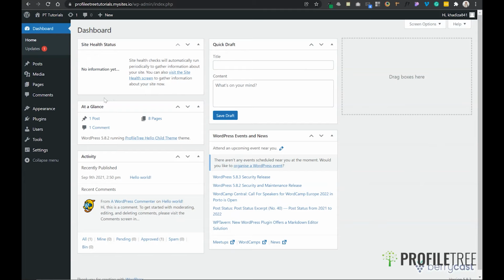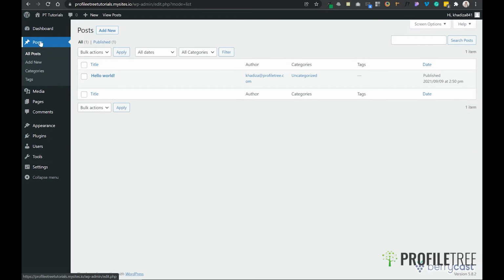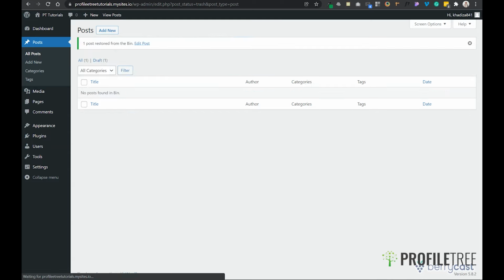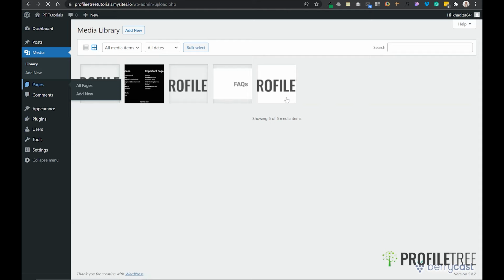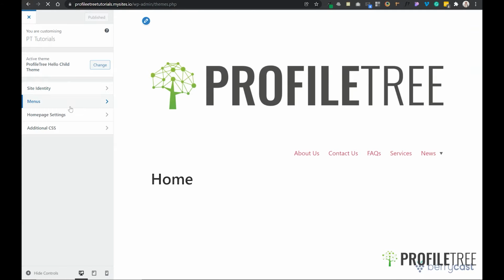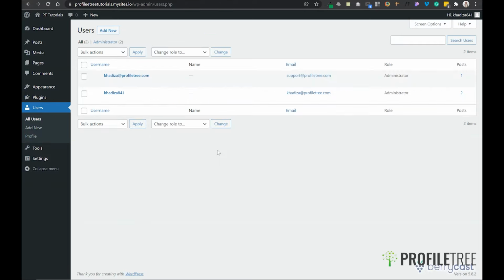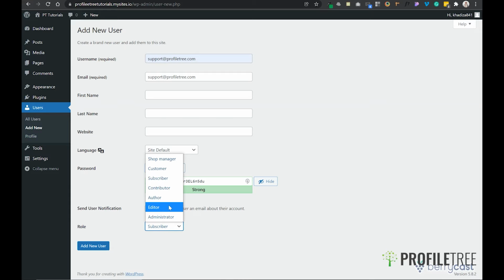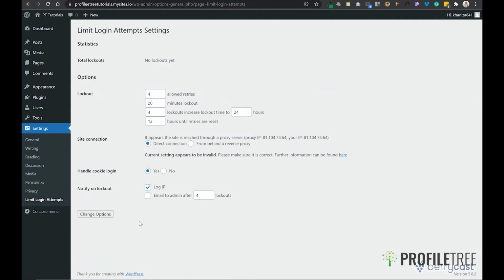The Basics of WordPress | WordPress Tutorial | How to Use WordPress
In this WordPress video, we will take you through our step-by-step basics of WordPress tutorial from the tools on your dashboard and how to make changes on your WordPress website for your business.

00:00 - Introduction
00:18 - WordPress Dashboard Intro
01:33 - Updates Tab
01:55 - Posts
08:13 -  Media Library
10:10 - Pages
11:42 - Comments
12:14 - Appearance
15:17 - Plugins
16:45 - Users
20:18 - Settings